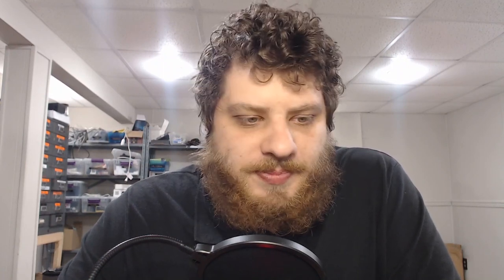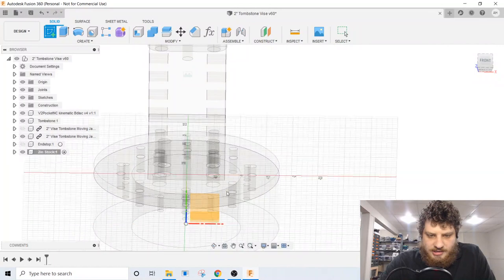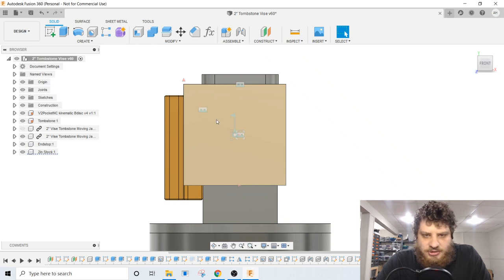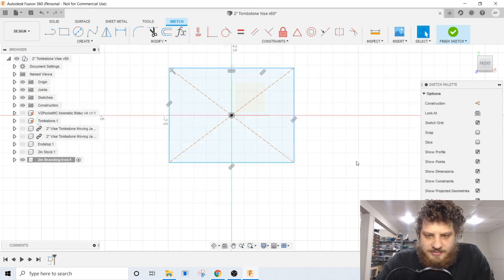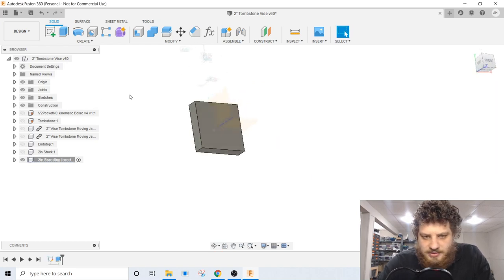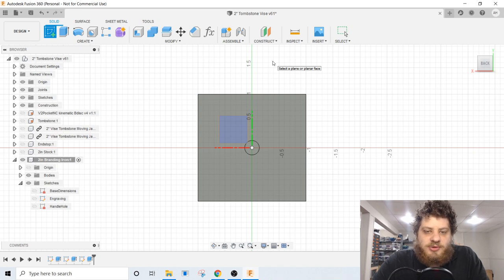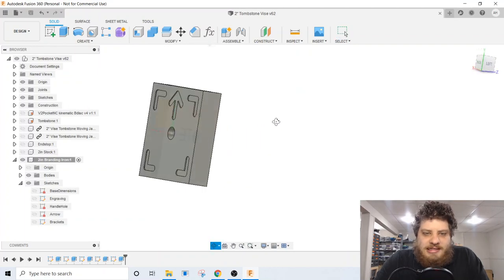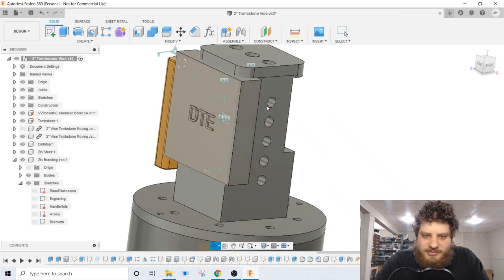Building a Lean Parametric Template in Fusion 360 | Branding Irons Part 1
Lets build a template for designing our custom branding irons in Fusion 360